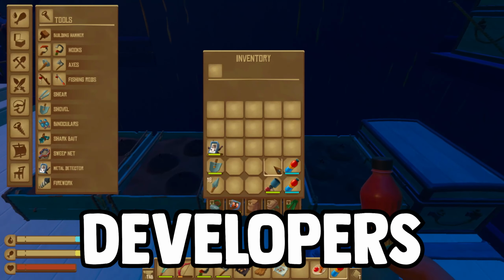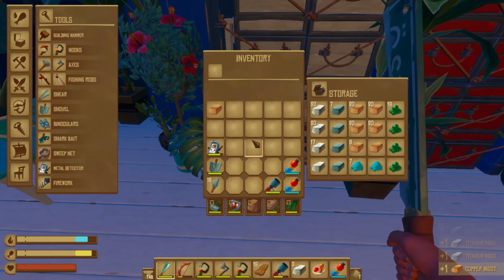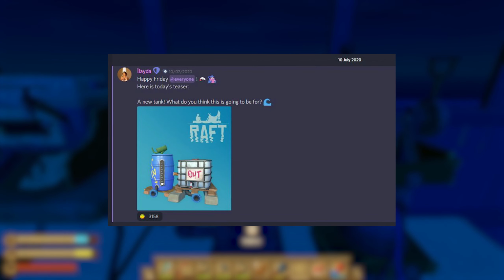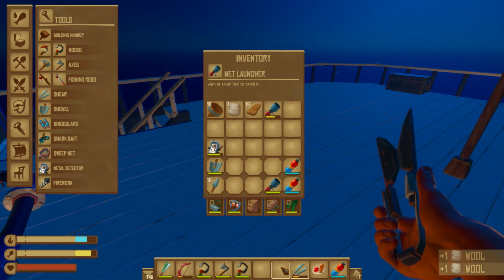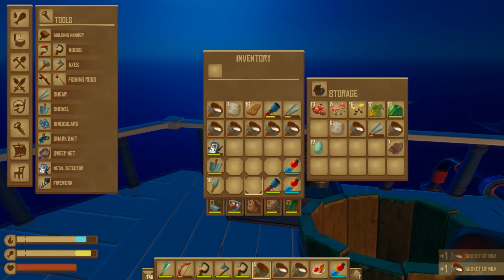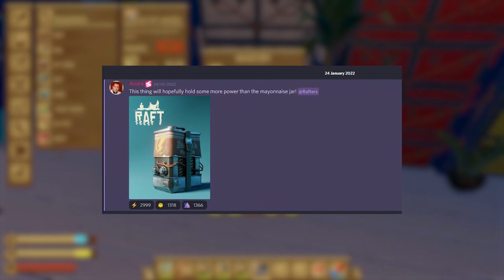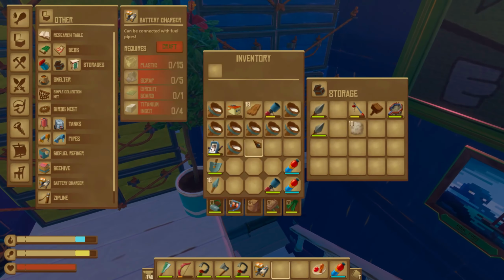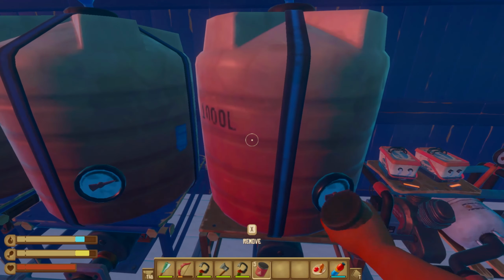These New Raft Chapter 3 Features are Insane...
Recently the Raft developers have been feeding us new teasers every single week meaning we could quite possibly be very close to the release of Chapter 3! Whats your prediction for when raft chapter 3 will come out? Let me know in my discord!

🎶 Music Used (Epidemic Sounds)
⌑ Midnight Zenith - Luwaks
⌑ I Have a Plan, Mr Norton - Arthur Benson
⌑ Follow Every Move - Radio Night
⌑ On the Rooftop - Radio Night
⌑ Let's Bounce - Jules Gaia

If you read this all you're a legend :)